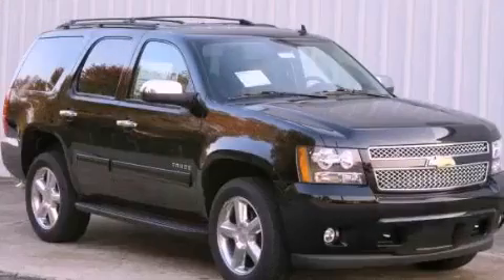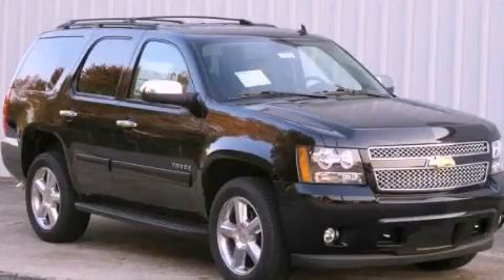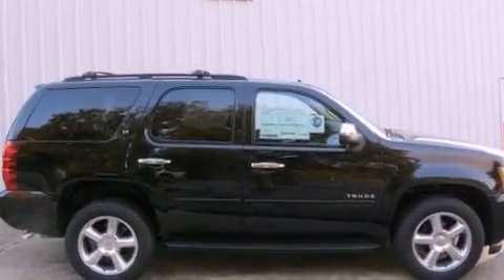2013 Chevrolet Tahoe Gainesville GA 30501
Year : 2013
 Make : Chevrolet
 Model : Tahoe
 Engine : Gas/Ethanol V8 5.3L/323
 Trans . : Automatic
 Exterior : Black

 Interior : Ebony
 HARDY CHEVROLET INC
 2115 Browns Bridge Road
 Gainesville , GA 30501
 2013 Chevrolet Tahoe Gainesville GA